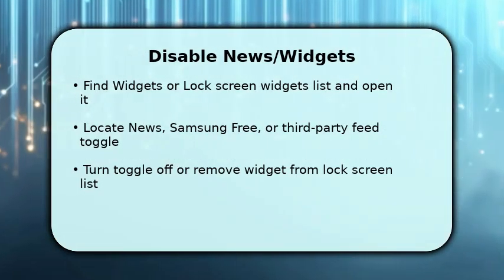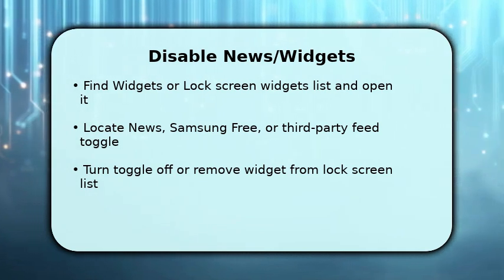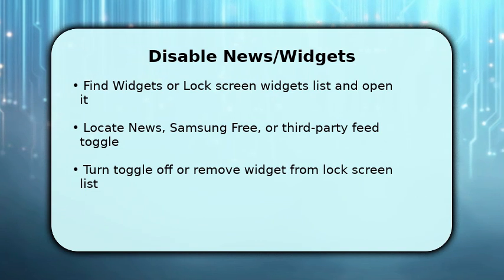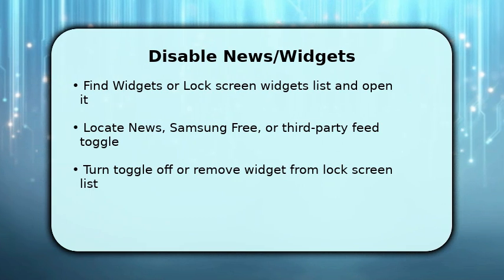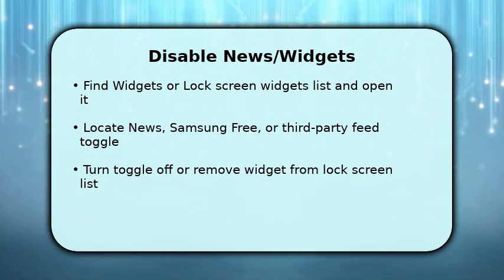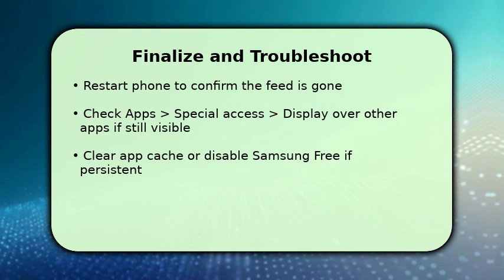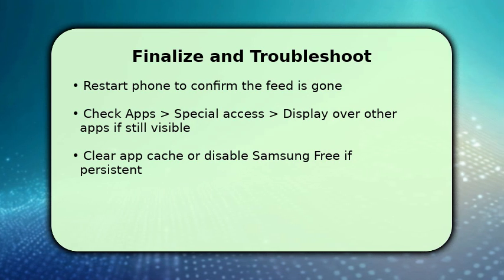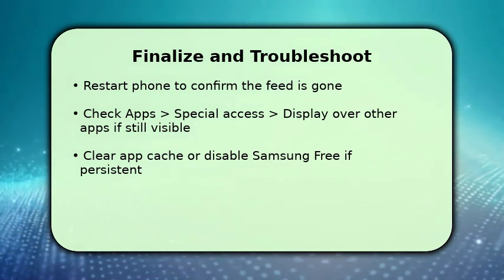How to Turn Off News Feed on Samsung Lock Screen - Step by Step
Discover the simple steps to disable your news feed on Samsung' extranod lock screen. This video guide takes you through a clear, step-by-step process tailored for both Android and Galaxy devices users who wish to customize their notifications or reduce distractions.